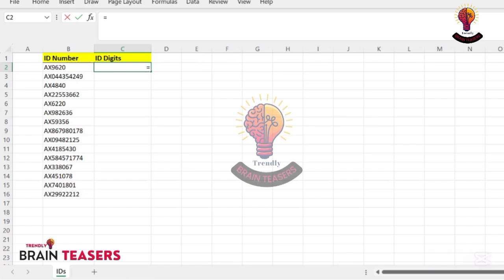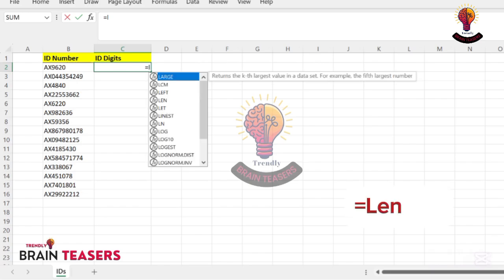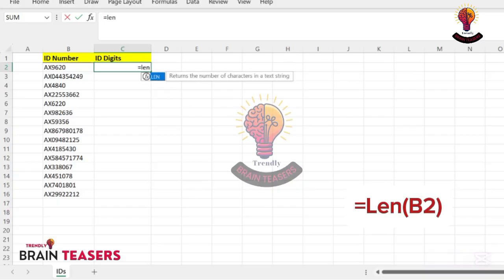Excel LEN Function Explained | Count Characters in IDs Instantly! |Trendly Brain Teasers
Learn how to use the LEN formula in Excel to quickly count the total number of characters in any text or ID. In this video, we work with IDs containing both letters and numbers, and show how the LEN function helps you identify the exact length of each ID in seconds.
🔍 What You’ll Learn:
✔ What the LEN function does in Excel
✔ How to count characters in alphanumeric IDs
✔ Real-life examples using employee or product IDs
✔ How LEN helps detect incorrect or incomplete IDs
📌 Formula Used:
=LEN(text)
This tutorial is perfect for beginners, office workers, students, and anyone who works with codes, IDs, or text data in Excel.

"Test Your IQ with These Challenging Mental Puzzles and Brain Teasers!"

"Challenge Your Brain with Our Ultimate IQ Test and Mental Puzzles!"